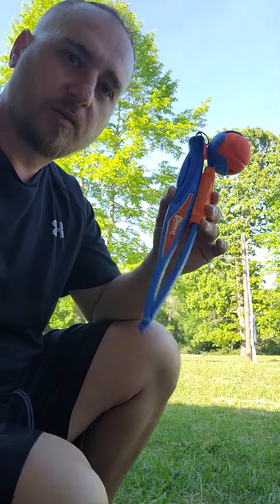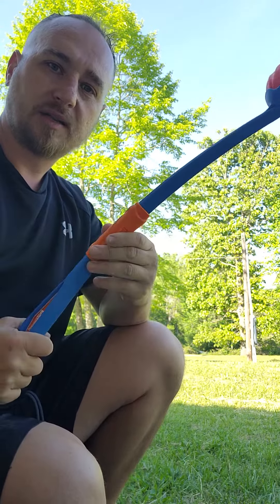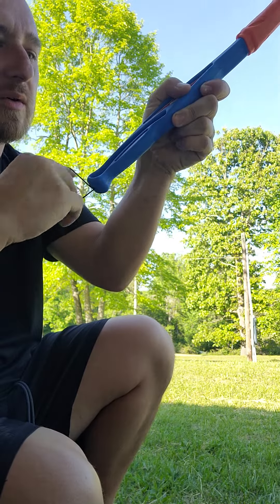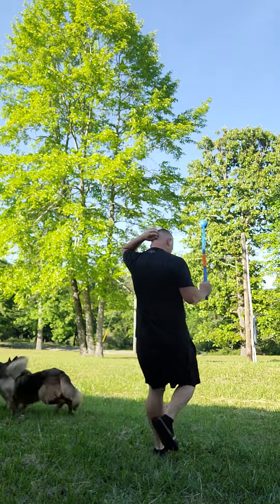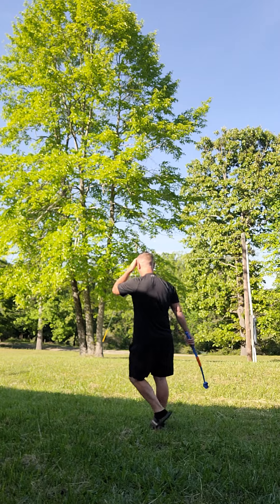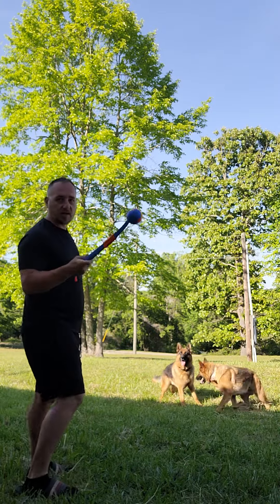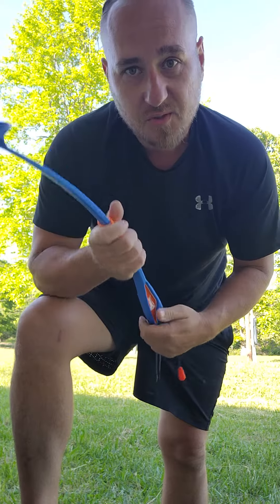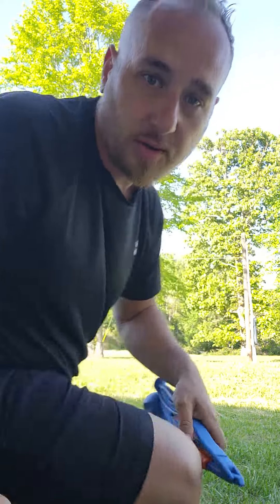Review Chuckit Sport 25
I love this product. it's exactly what I needed. Worth every penny .